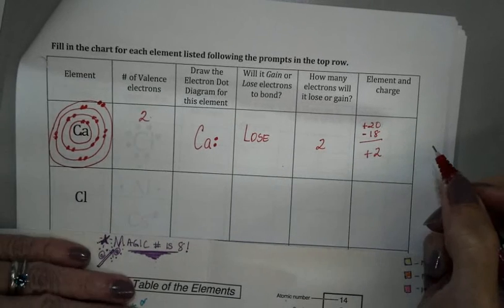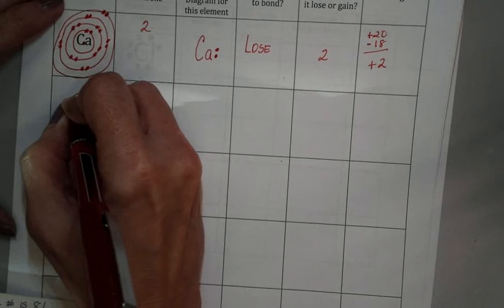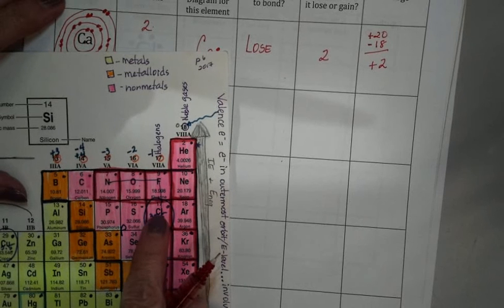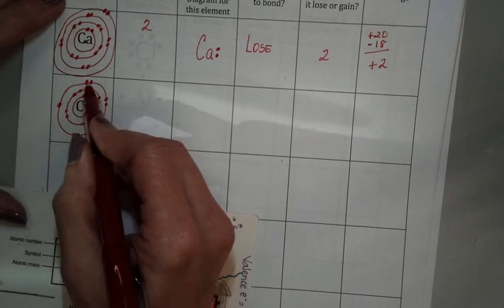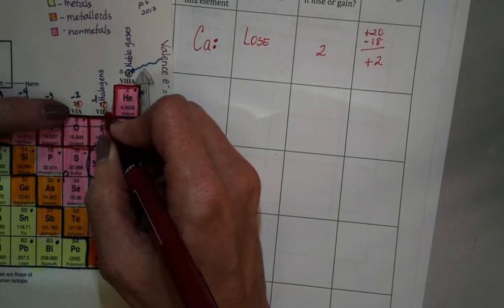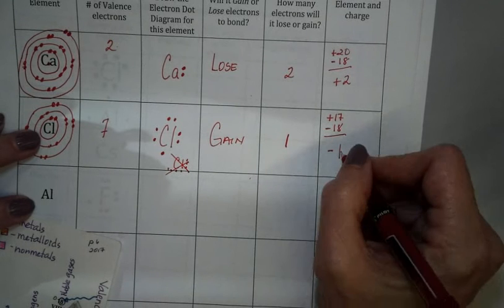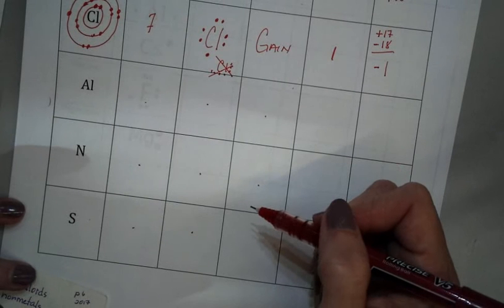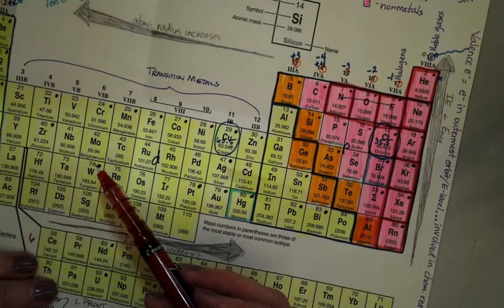ipc p21 lewis dot